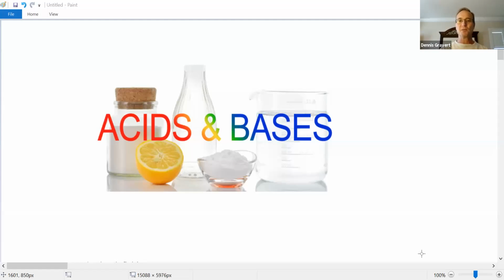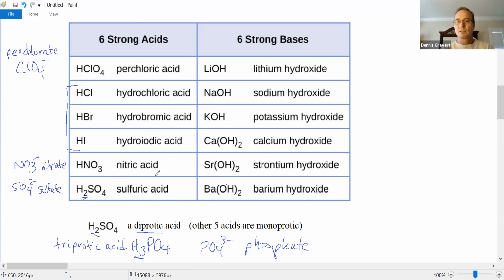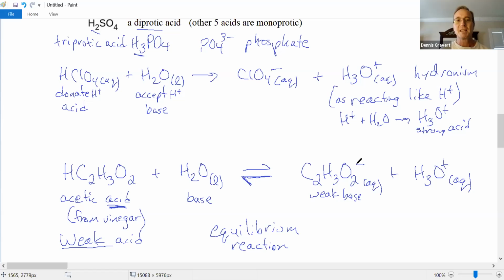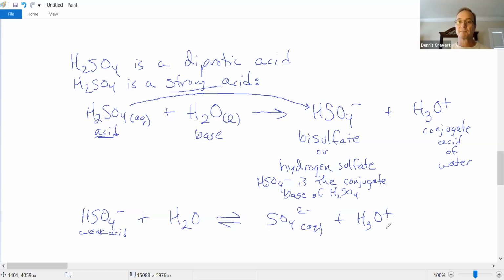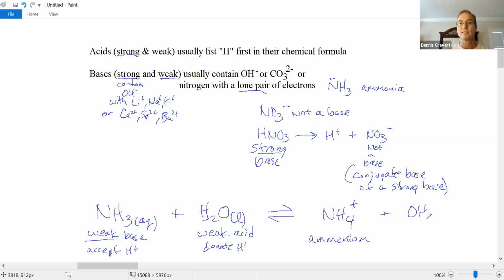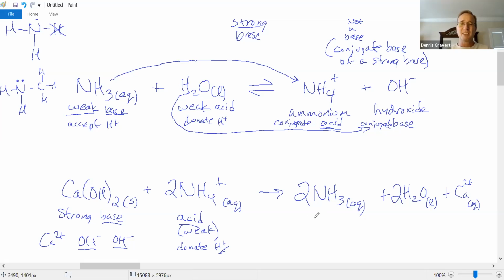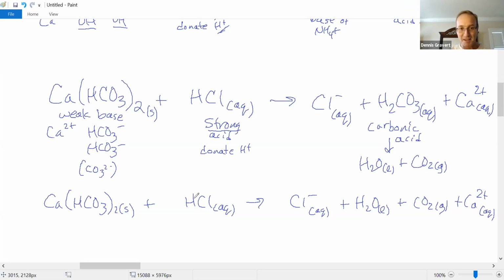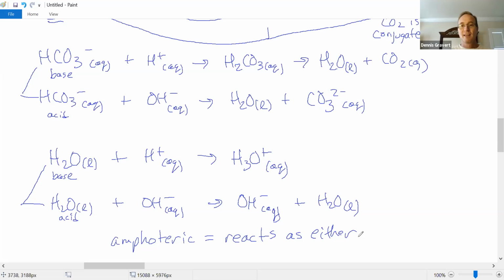Acids and Bases: Strong vs. Weak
Some acids are stronger than other acids. The same is true for bases. This video explains the differences and shows students how to determine if acids and bases are strong or weak. Several examples are worked out, including the prediction of products of acid-base reactions. Conjugate acids and bases are also defined.